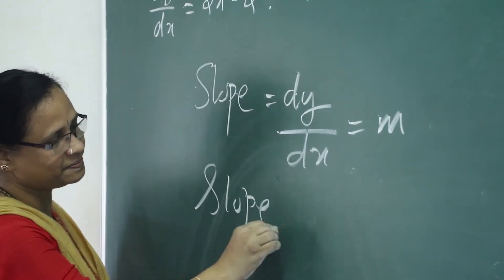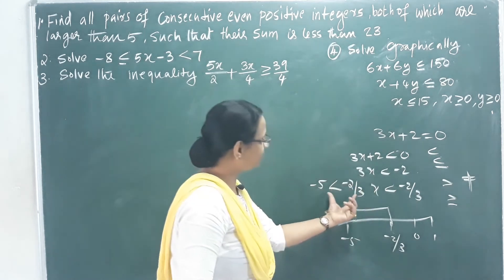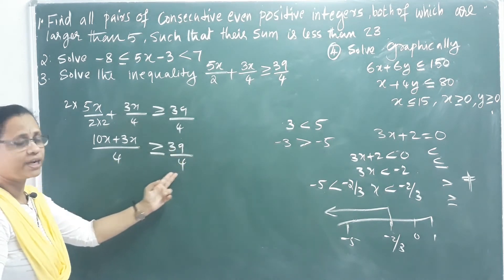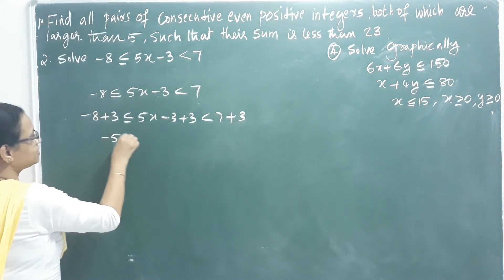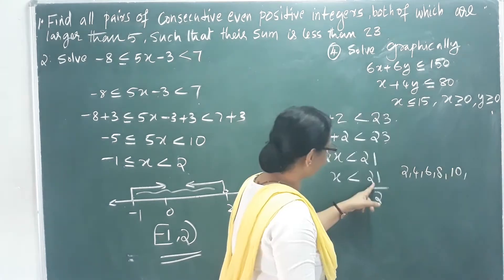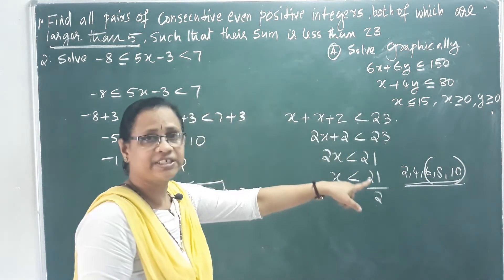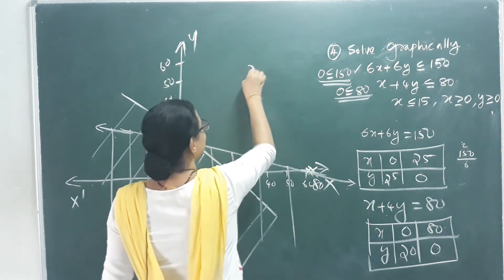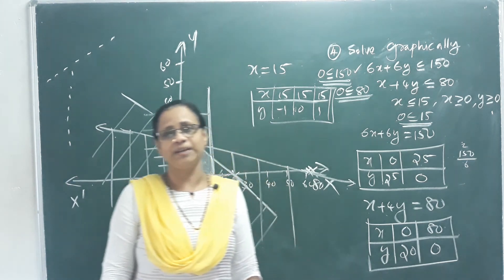Linear Inequalities Class 11|Mathematics| SUMMARY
Linear inequalities | Class 11 Maths Linear inequalities | | Maths Class 11 Chapter 6 | | Questions and answers | Linear inequalities Complete Chapter in 1 video NCERT Class 11 Maths | Linear inequalities NCERT Questions | Graphical Solution